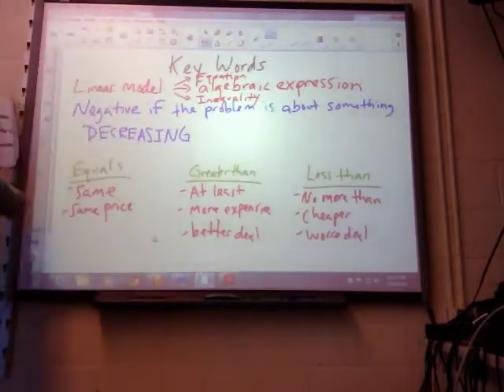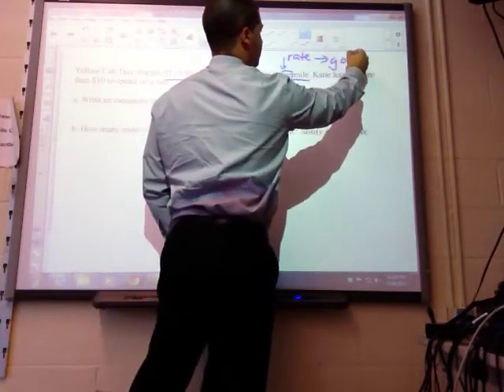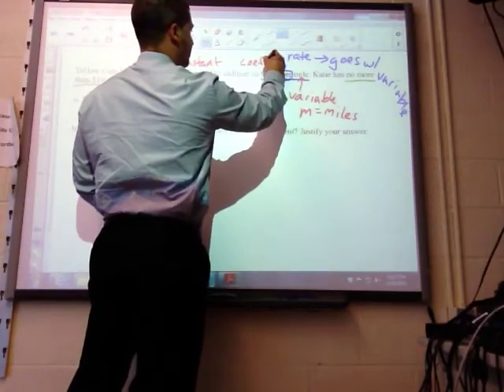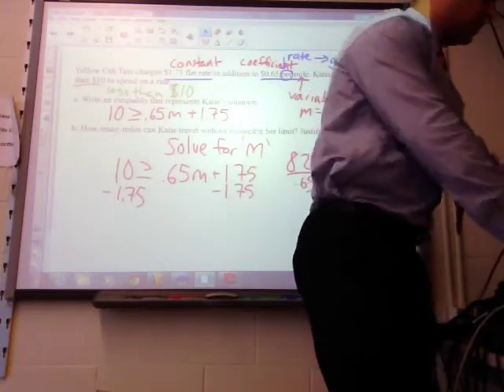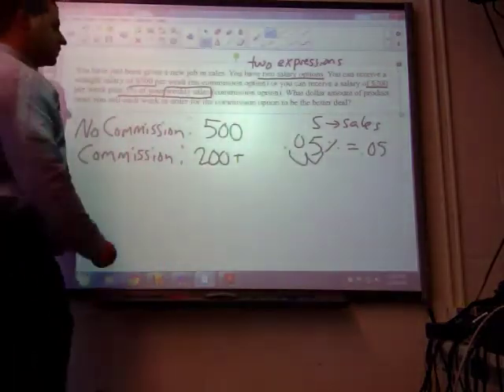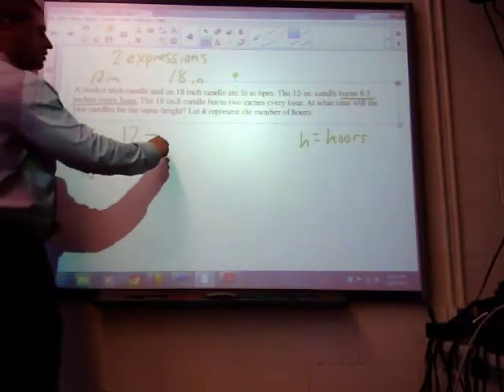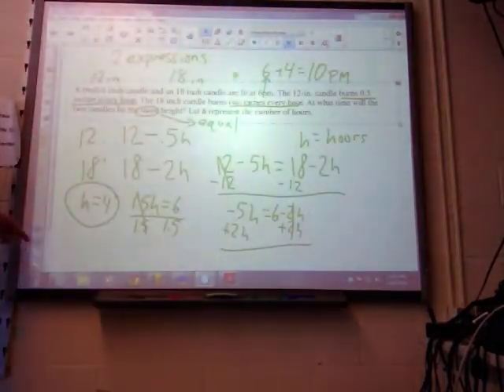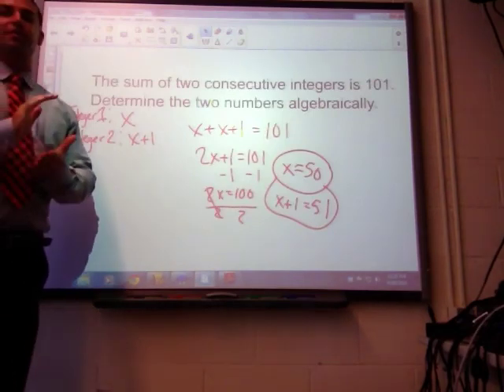Applications of Solving Equations and Inequalities